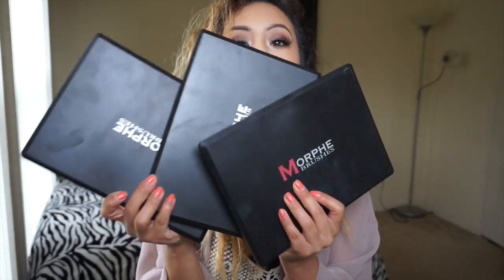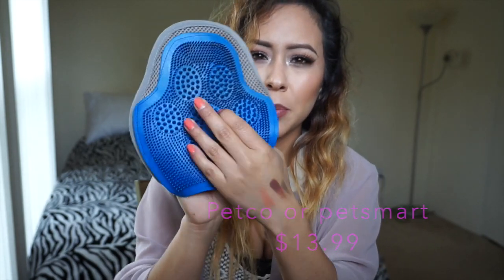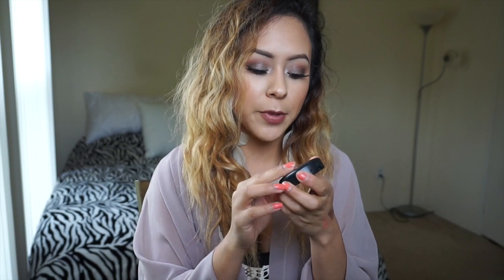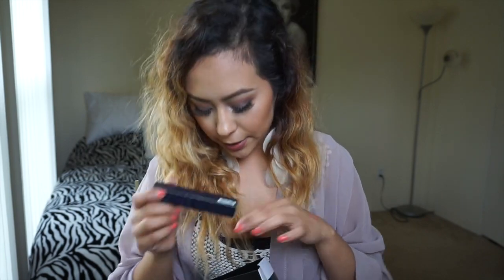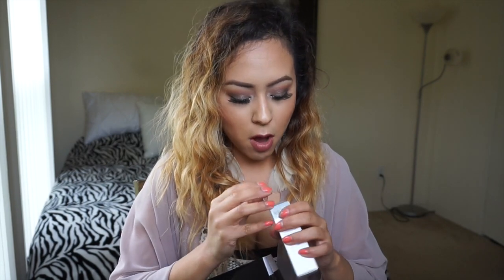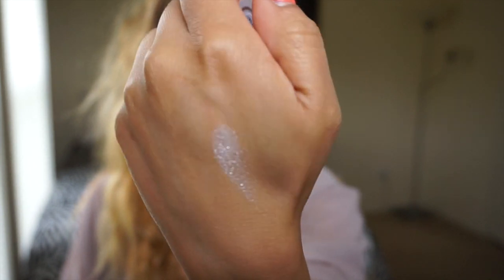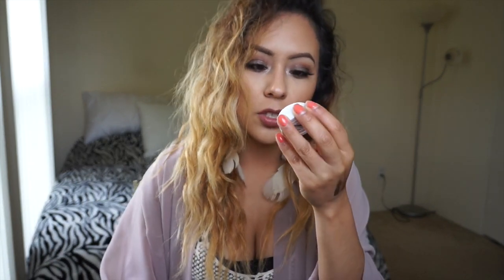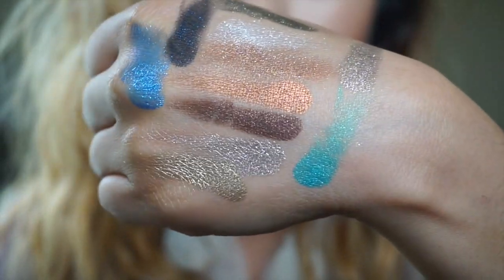Review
First review video ever. It's a little lengthy but ill get better at it.